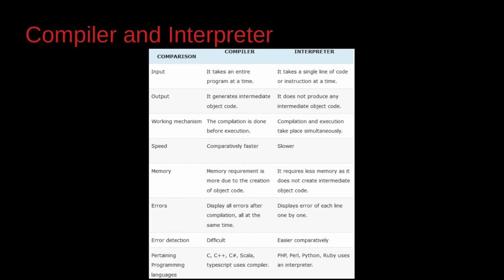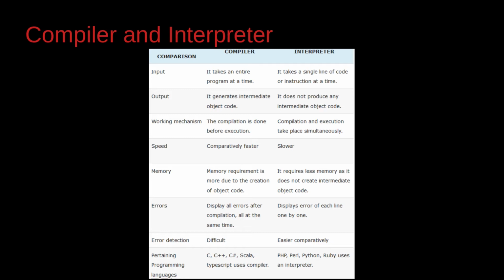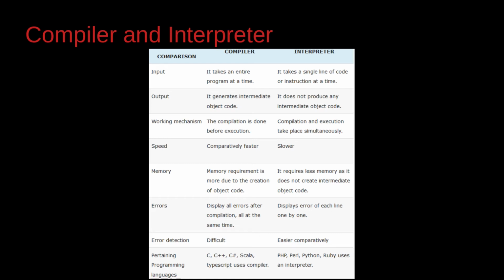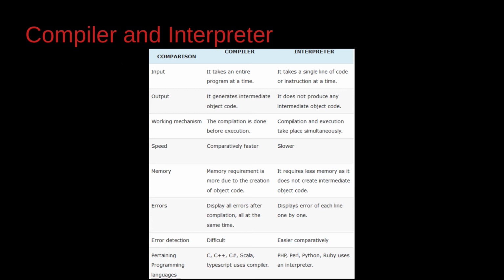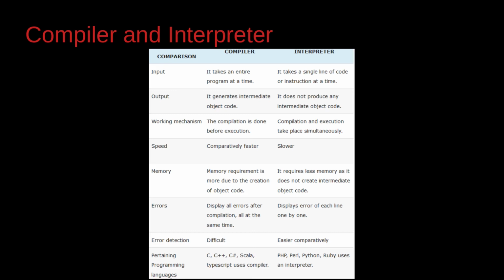Basics of C Programming(Part-2)|| Learn C programming || Difference between Compiler and Interpreter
INSPIRE EDUCARE is going to provide the best as well as understandable content to the viewers. In this video of C programming series, we have covered the following topics-
1.Compiler and Interpreter
Definition of Compiler
Definition of Interpreter
Difference between Compiler and Interpreter
Machine Language

Before watching this video, You should watch the Basics of C Programming Part-1. Link is given below

You should also watch the Fundamentals of C Programming Language. Link of the video is given below.

We are also planning to provide content of C++ Programming. Link is given below.

If you are a college student. You should follow our content. We are going to upload the whole course of C Programming.